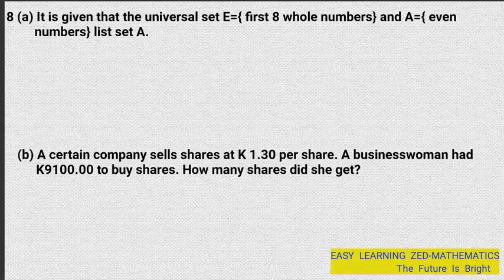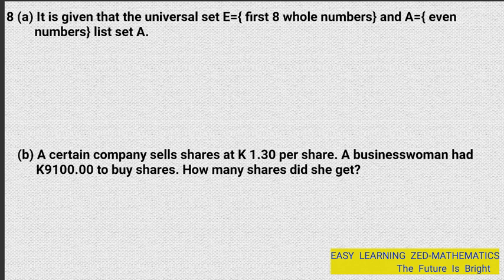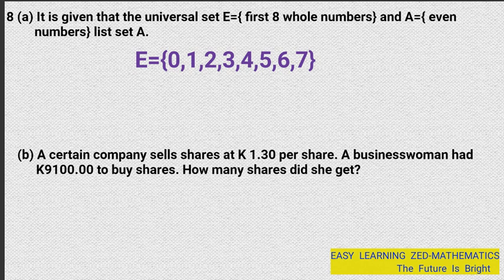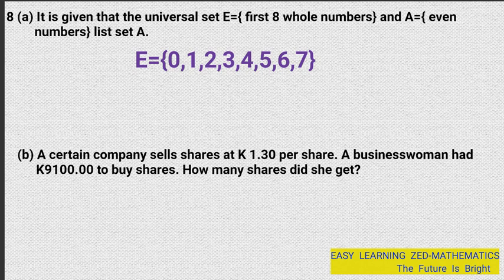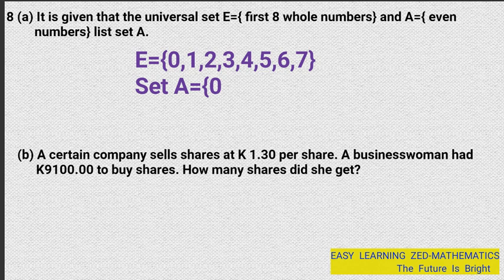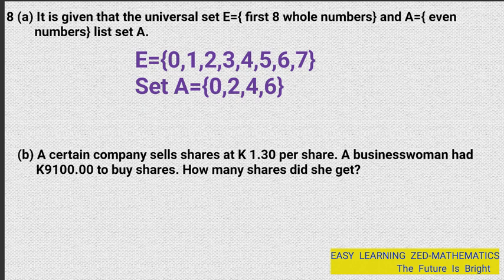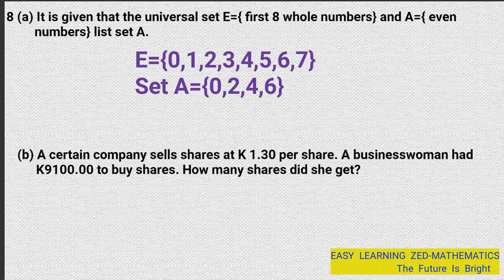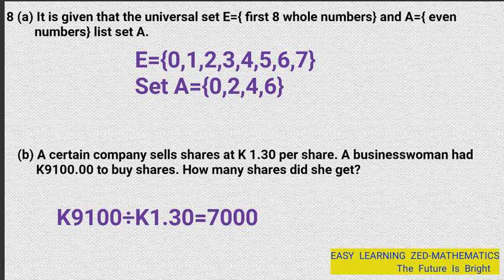Q8 Buying shares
Learn how to calculate shares.